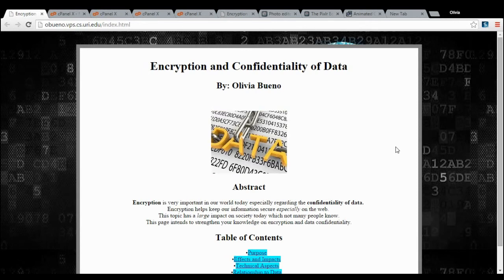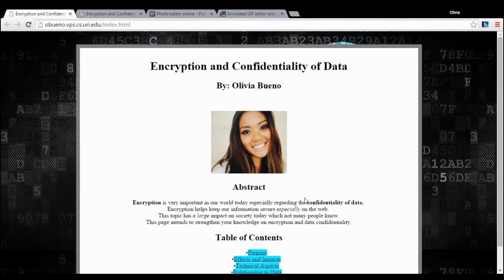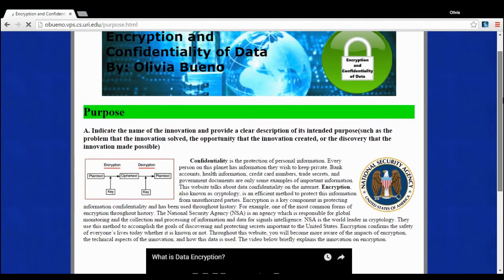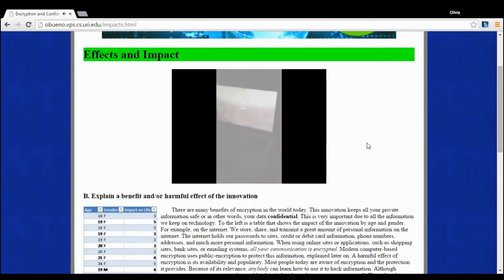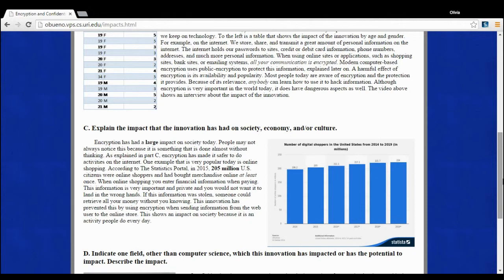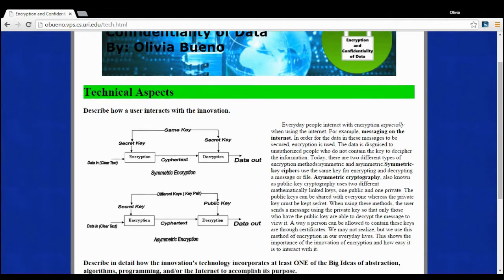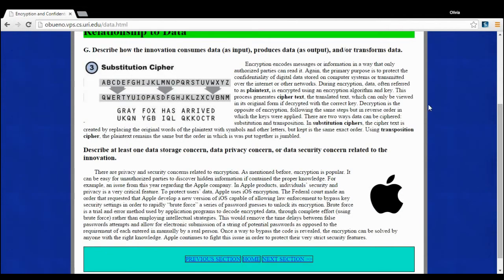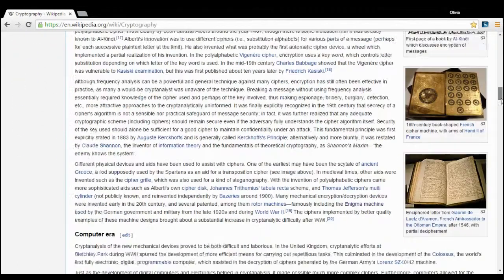CSC101 Encryption and Confidentiality of Data by Olivia Bueno